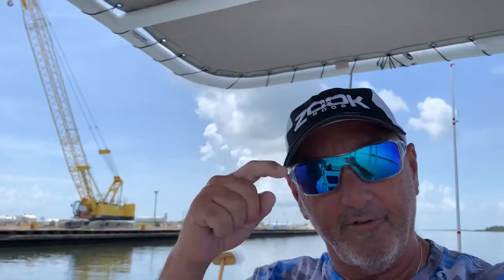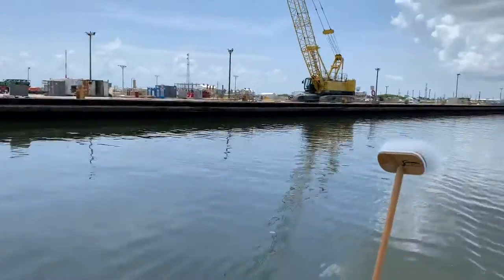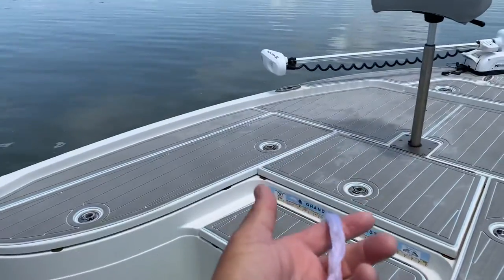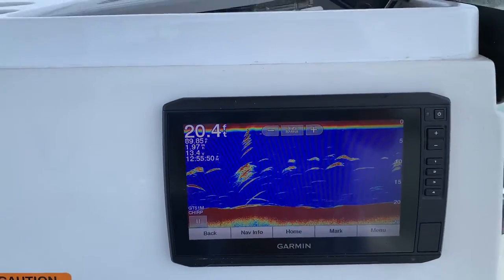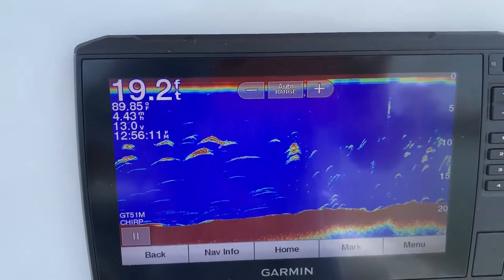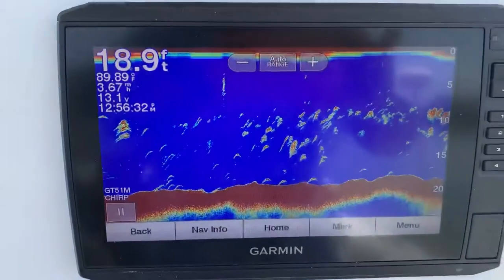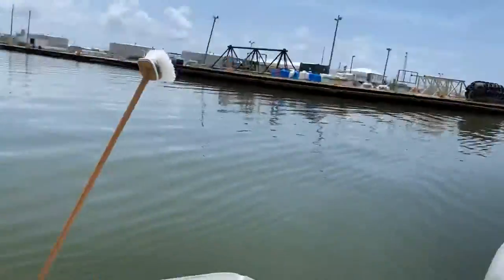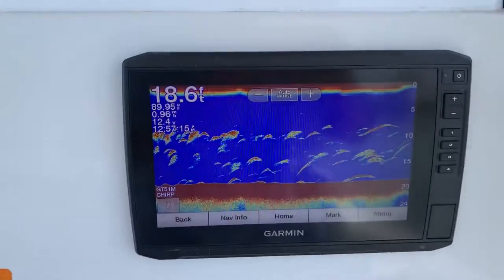Another method of catching pogey with cast. Use Sonar to find them